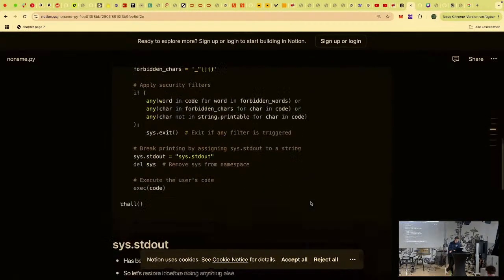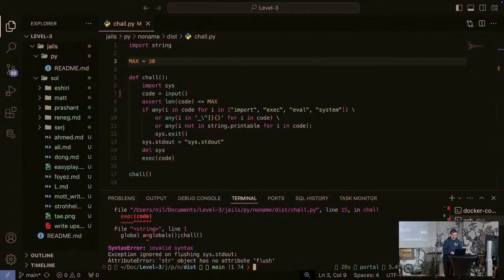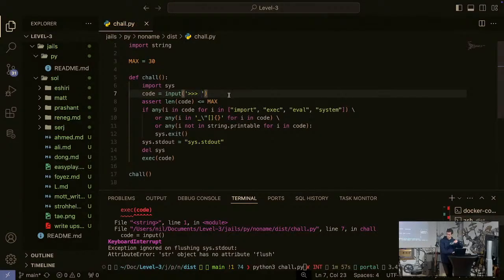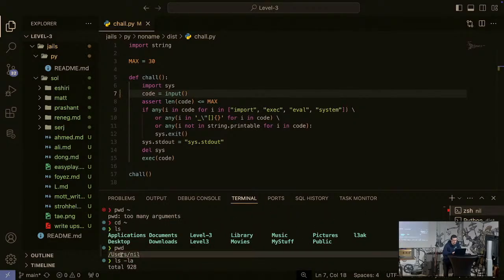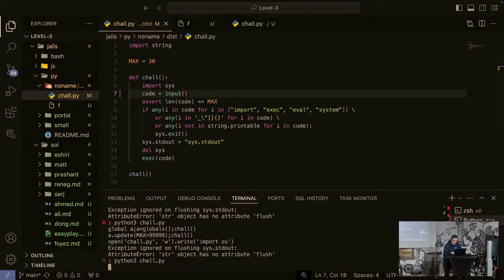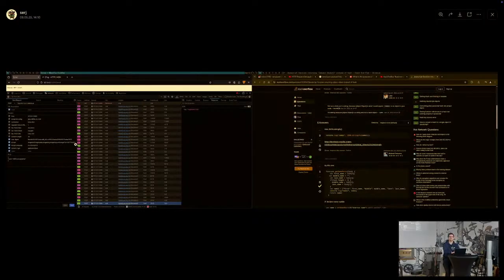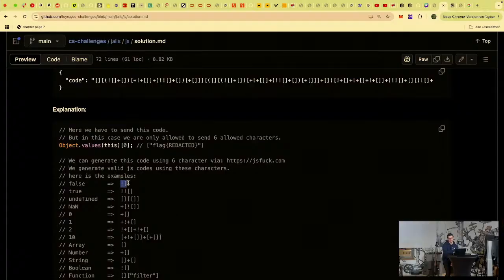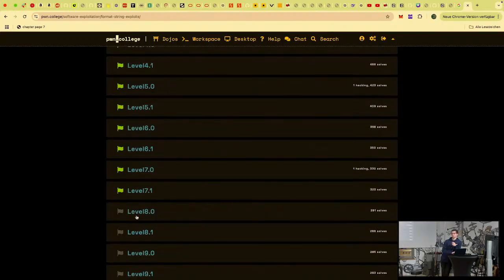LEVEL3 Live Stream